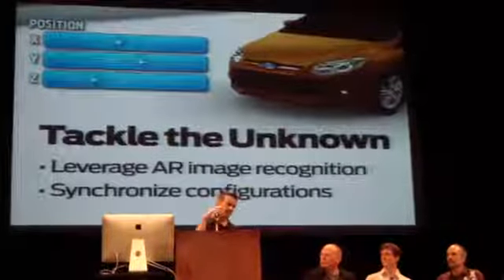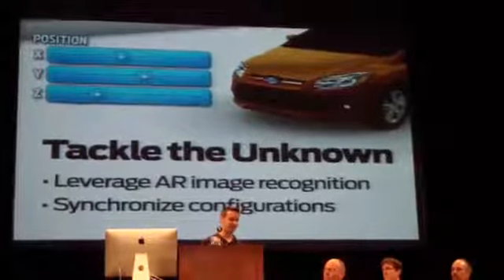Unite 11 - Day3 Unity in the Wild Showcase - PART 1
Most game developers associate Unity with, well, games on well-known platforms (web, console, mobile). But Unity is showing up in all kinds of awesome places: Huge projection surfaces, virtual reality, architectural visualization, performance art...the list goes on. Catch a glimpse of Unity as you've never seen it before!